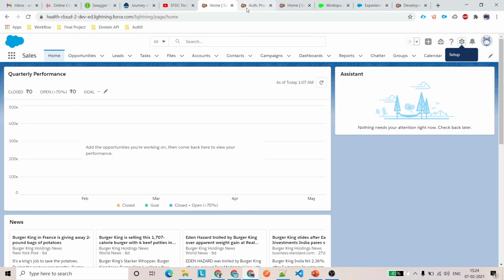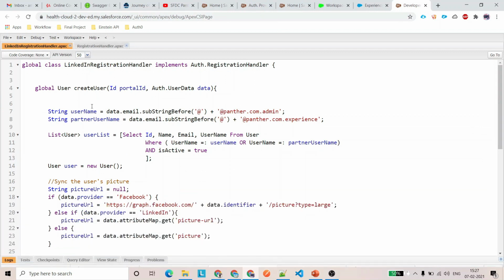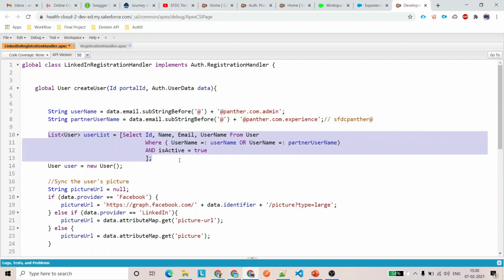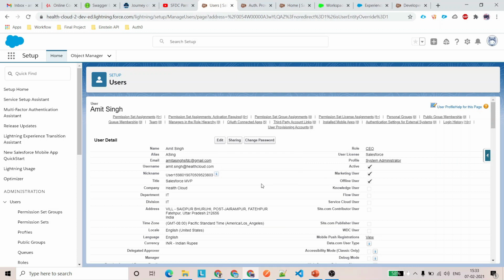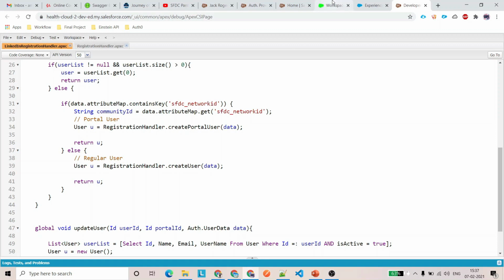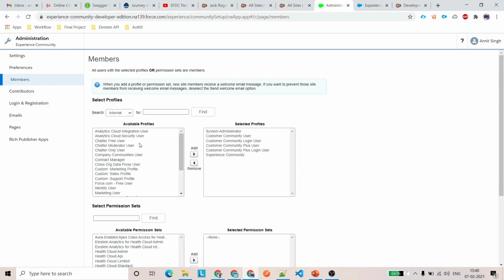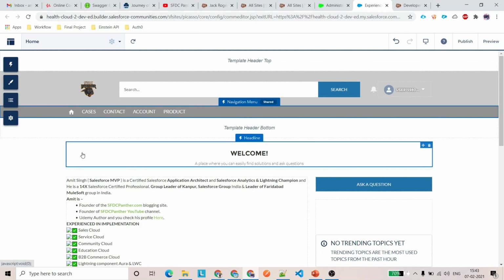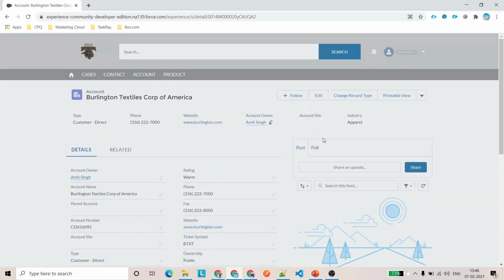How to implement Social Sign-on for Salesforce Communities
In this blog video, we are going to implement Social Sign-on for Salesforce Lightning Communities which are now known as Digital Experiences.

Useful links -
link to get the code used in Video.